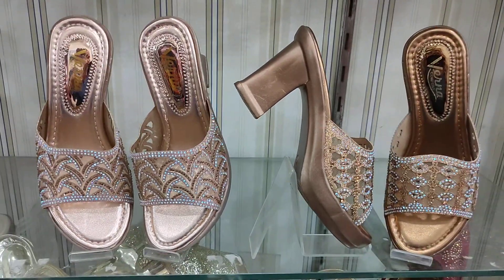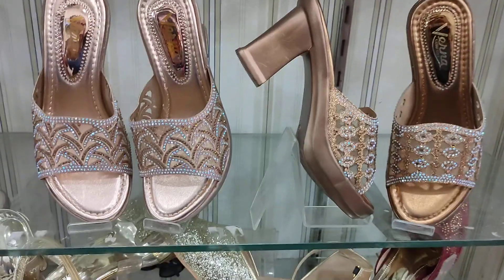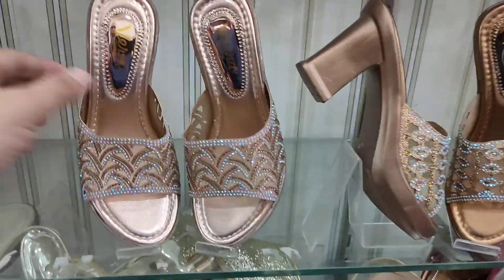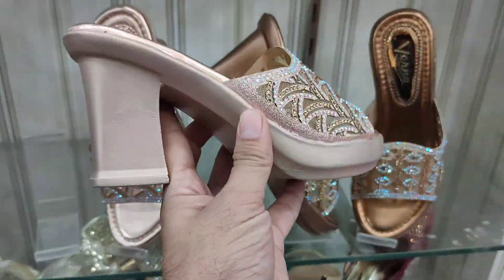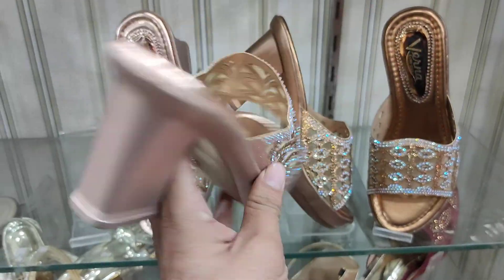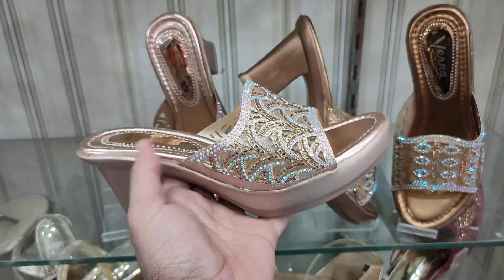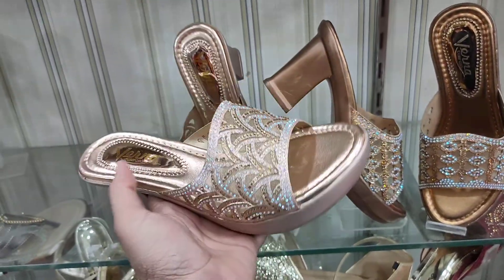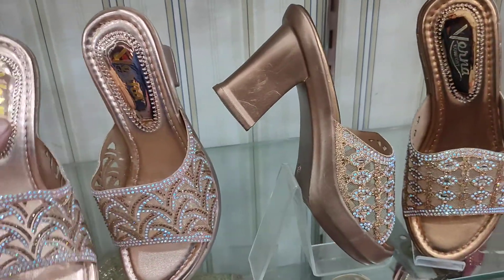19 November 2020(2)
👠👠🤷‍♀️ Footwear: Designer  💁‍♀️👠👠

Ladies Footwear at Best Price in India shingar online shopping

Kindly share this link to all...

इंडिया में कहीं भी घर बैठकर   ऑनलाइन शॉपिंग करेंगे

ऑनलाइन शॉपिंग में आप सिंगल पीस पी ले सकते

👉फोटो का स्क्रीनशॉट लेकर व्हाट्सएप करें

👉SHINGAR ONLINE SHOPPING STORE

Book ur foot SHOPPING  LADIES FOOT WEAR S